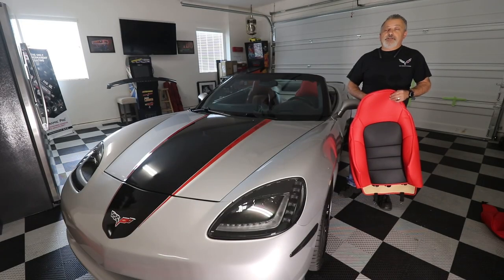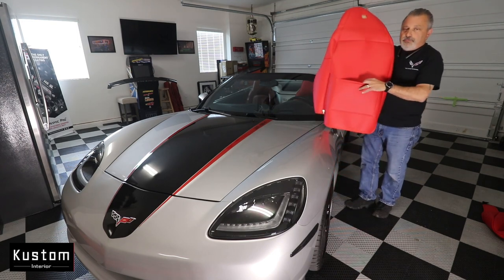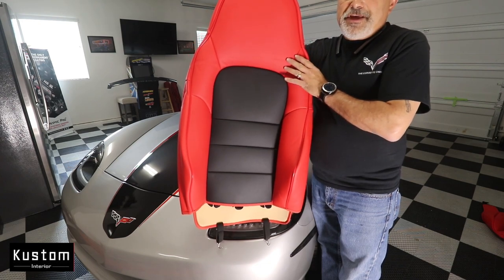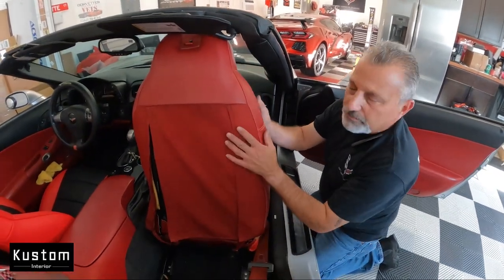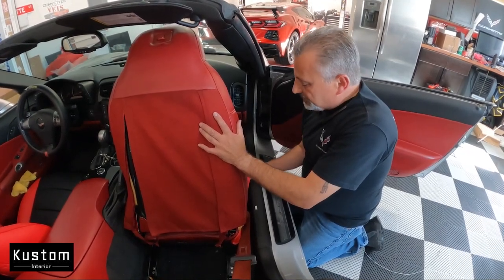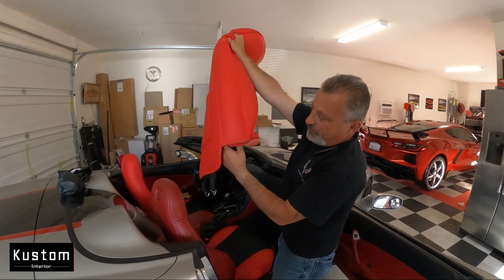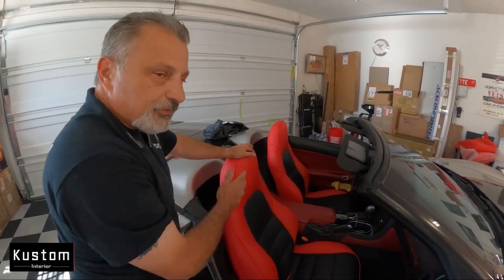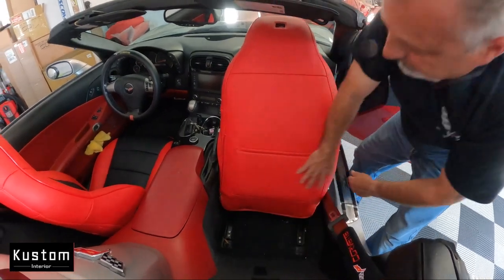How to Install Seat Covers on a C6 Corvette From Kustom Interior com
In this video I show how to install seat covers on a C6 Corvette from Kustom Interior.com